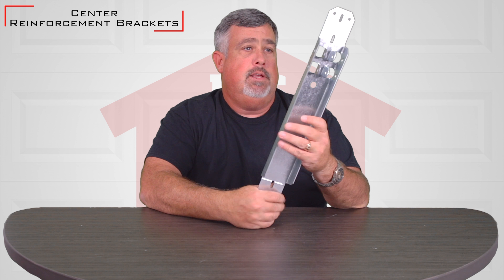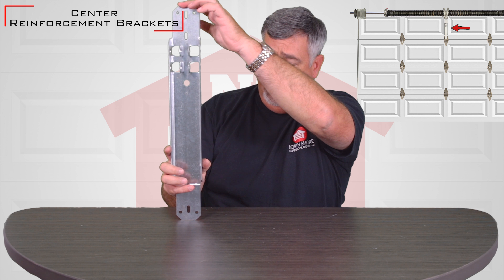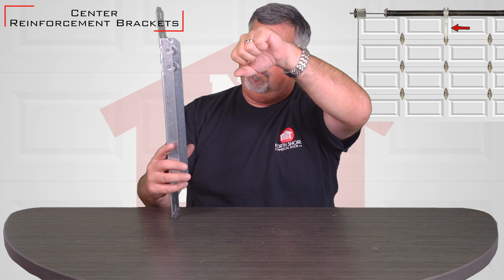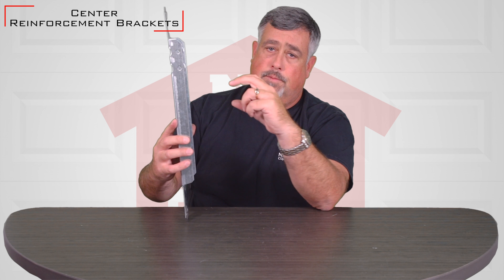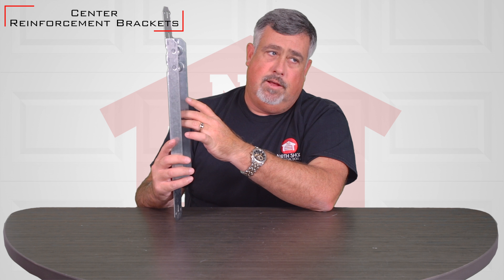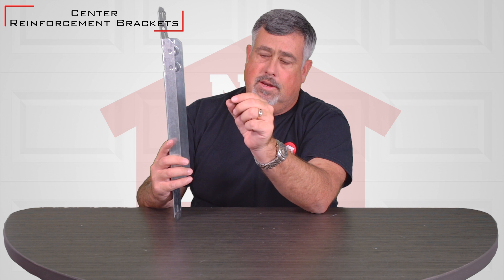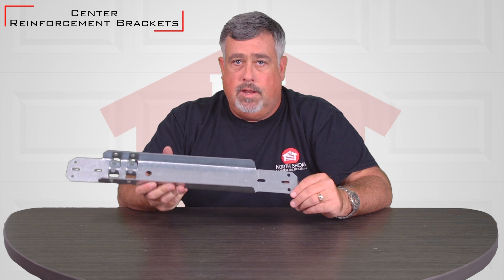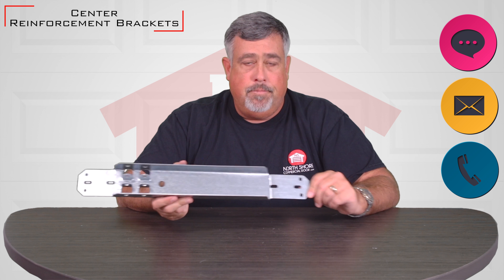Garage Door Reinforcement Brackets by North Shore Commercial Door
North Shore Commercial Door is your online source for thousands of garage door openers, parts and accessories. We carry just about everything you need for repairing, installing or replacing a garage door opener, whether you're a professional or a do-it-yourselfer, and most parts are in stock in our 80,000-square-foot facility, so your order ships out fast. We carry parts such as these garage door operator reinforcement brackets made of galvanized steel and available in various sizes. See the product descriptions for more information on installation of these reinforcement brackets.